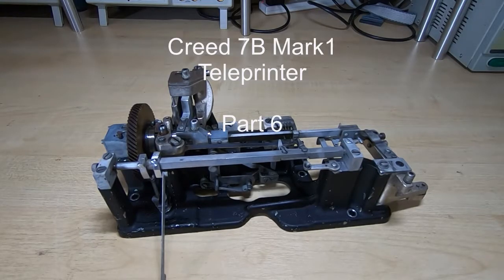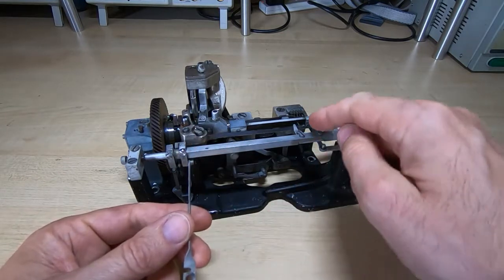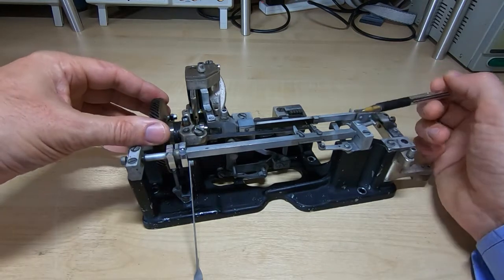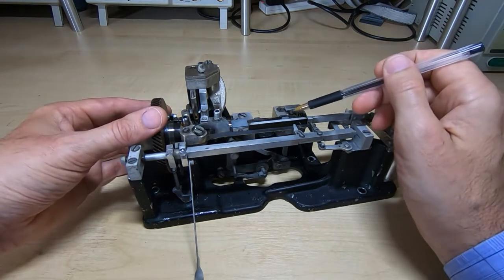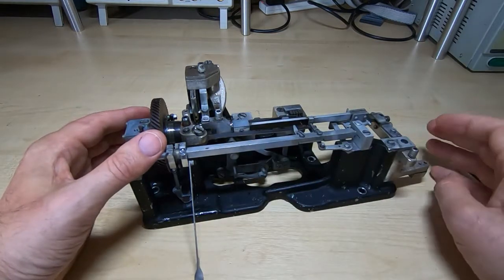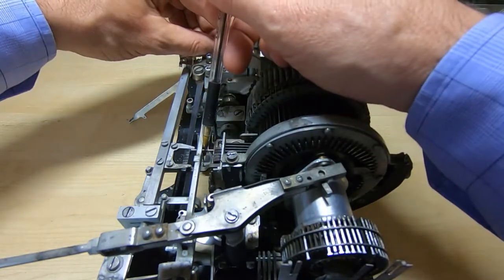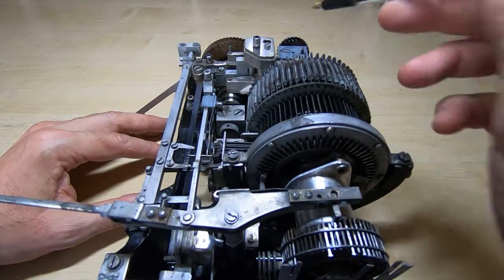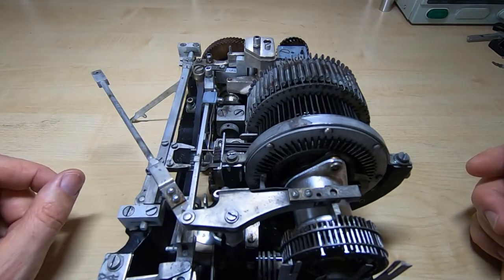Creed 7B Mark 1 Teleprinter Part6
Examining the cental control unit